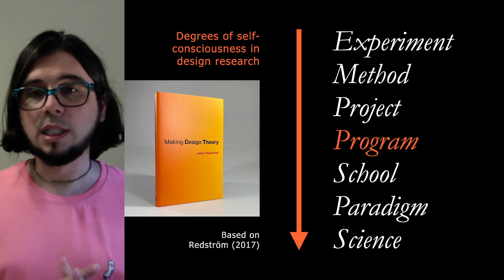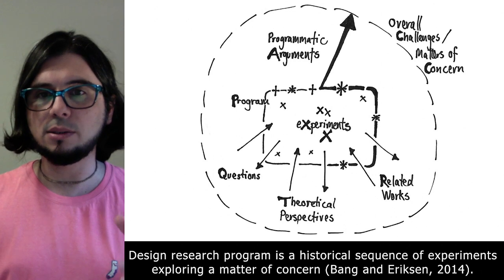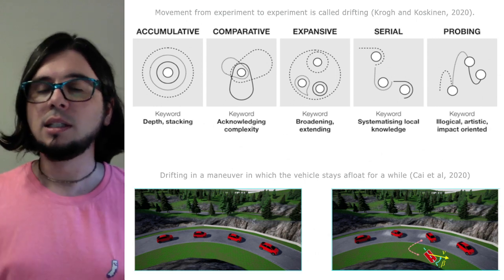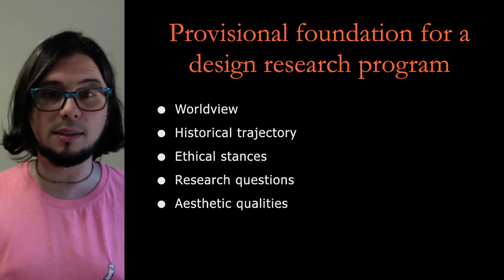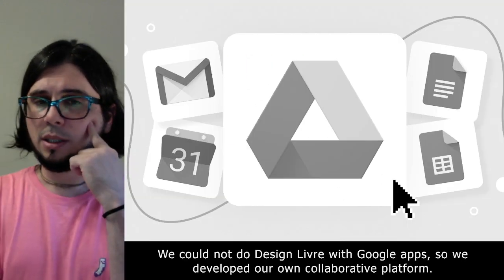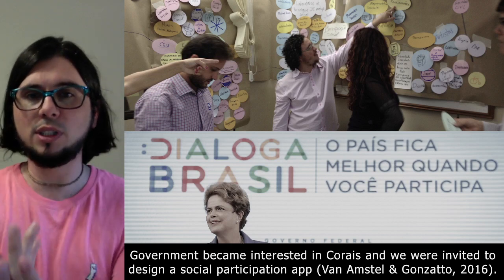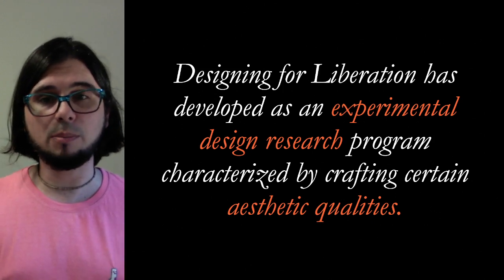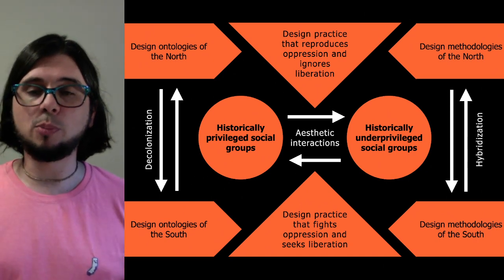Designing for Liberation experimental research program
Designing for Liberation is a design research program investigating the possibility of designing for the liberation of historically oppressed people. Instead of designing for privilege like modern design typically has done, we seek designing for rights. Everyone has the right to have good designs, even if that design is a self-built Favela. This lecture introduces this design research program in five dimensions: worldview, historical trajectory, ethical stances, research questions, and aesthetic qualities. It is a historical document of 15+ years of collective design trajectories.